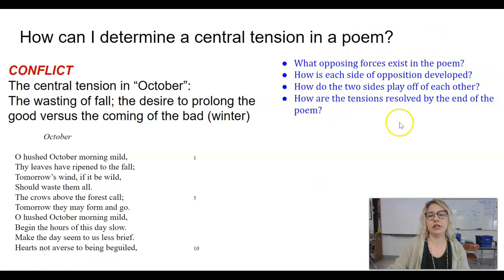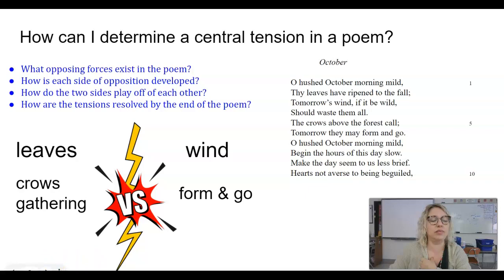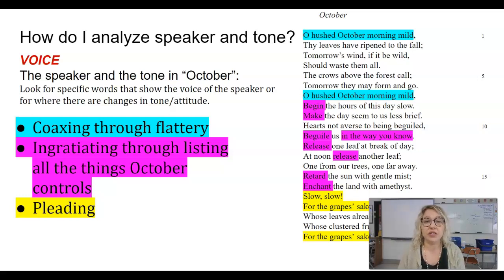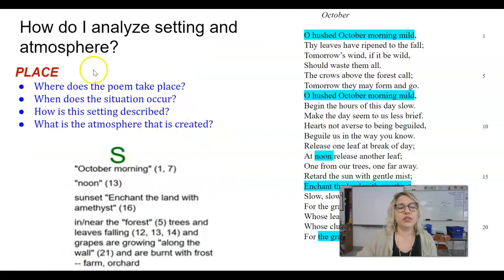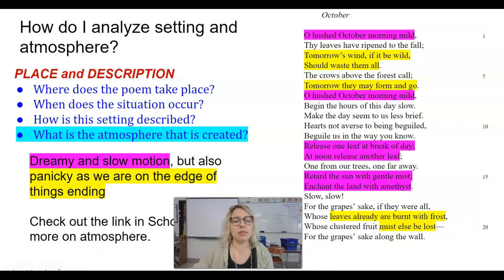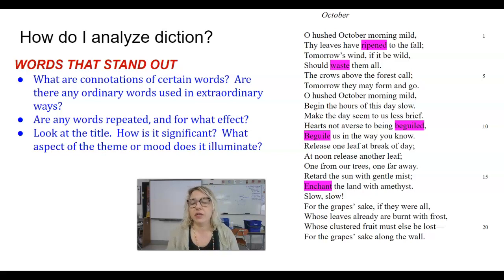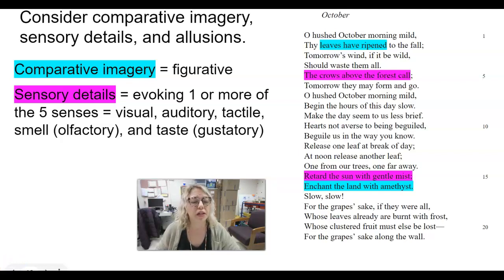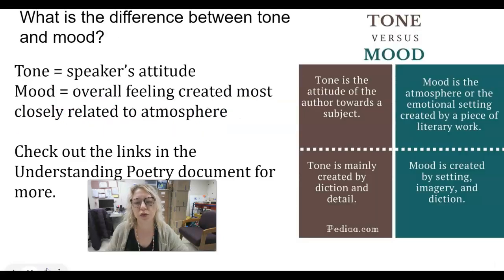4.5 Step 1 Understanding Poetry 1st Half